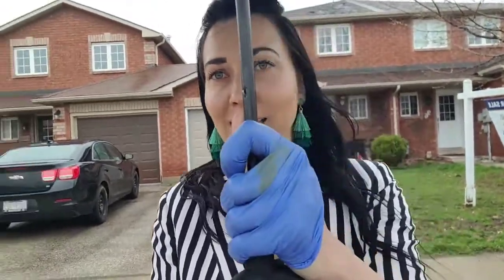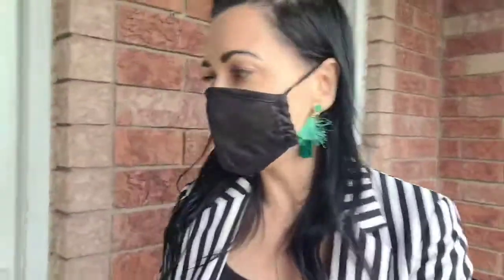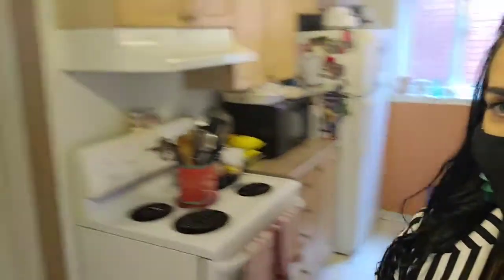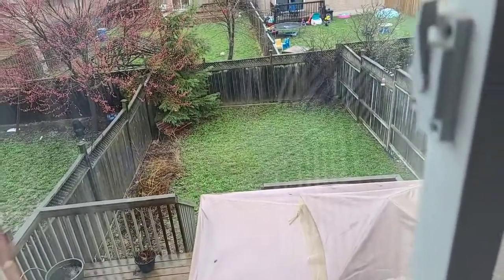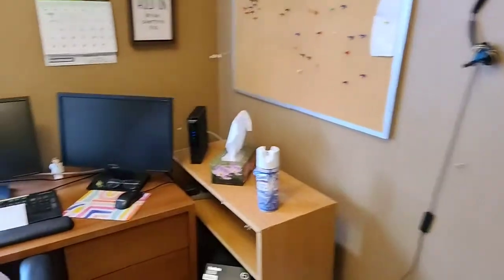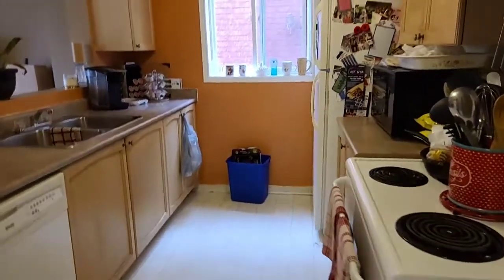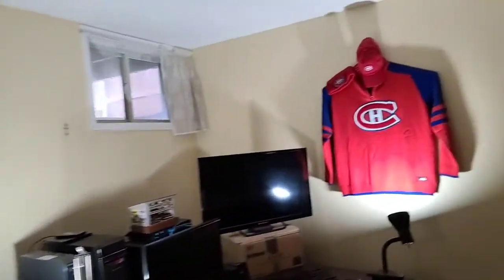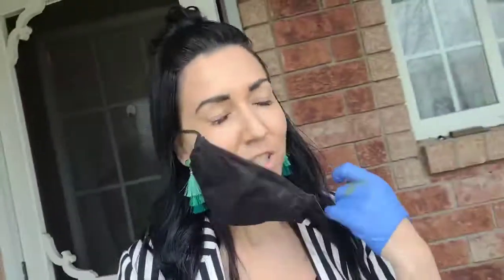94 Cheltenham Road, Barrie, Ontario L4M 6S7 Live Virtual Tour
94 Cheltenham Road, Barrie, Ontario L4M 6S7 Live Virtual Tour

Another townhome, I see a pattern  here 😛 Taxes are less than 3,000 on this home! Fully fenced, all brick, garage door in 2020, walk in closet in master bedroom, fully finished basement with powder room

1% Listing Commission for a Limited Time!*